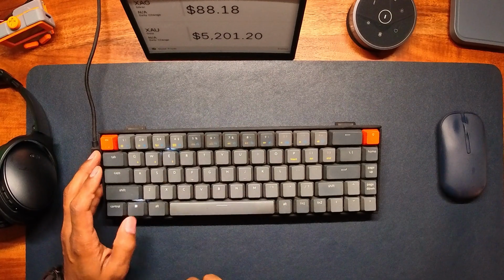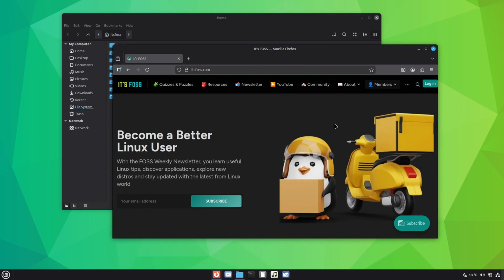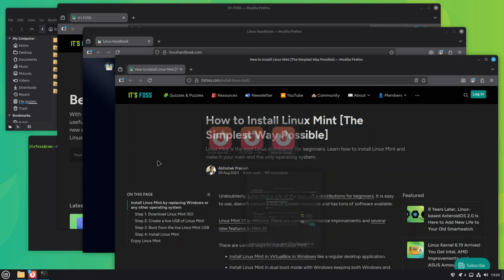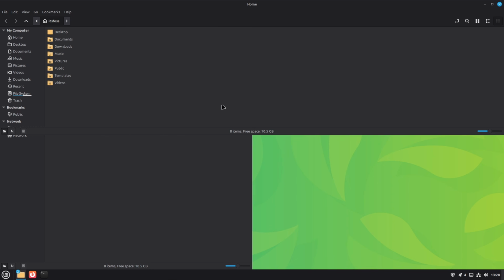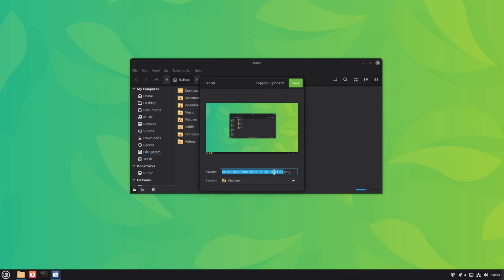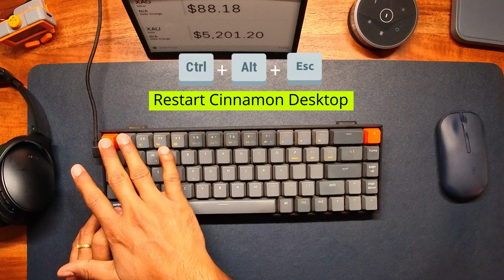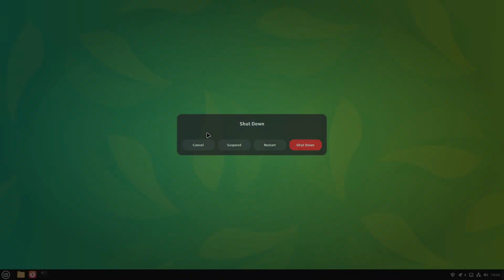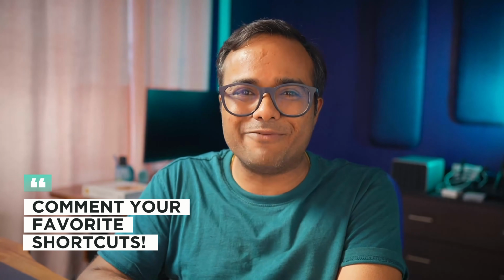15 Essential Keyboard Shortcuts for Linux Mint Users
Keyboard shrotcuts make you feel powerful, save you time and help you become more productive.

Linux Mint Cinnamon desktop also has plenty of shortcuts of its own that you should start using. I show them in action in this video.